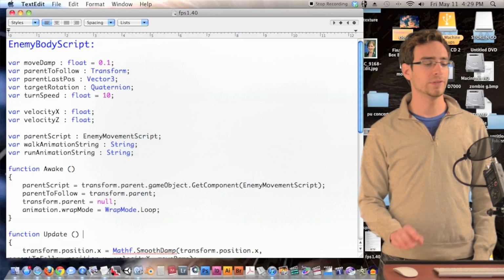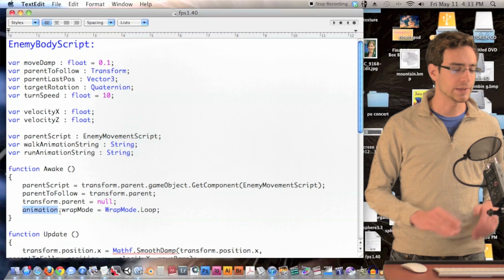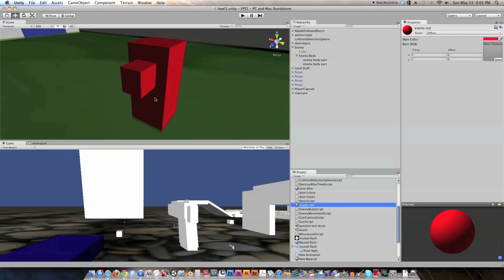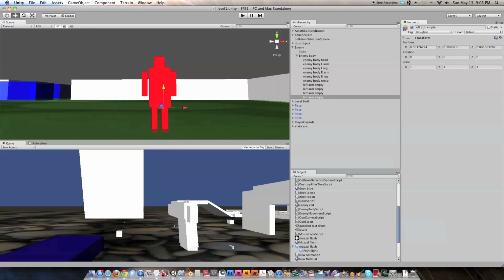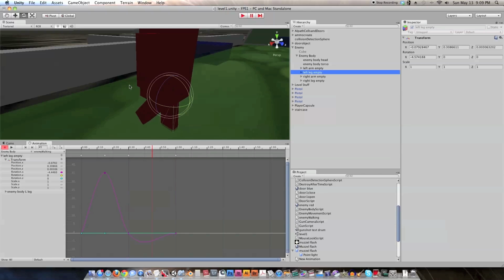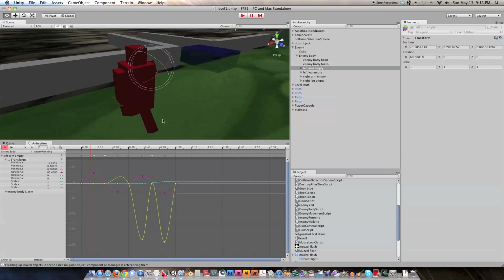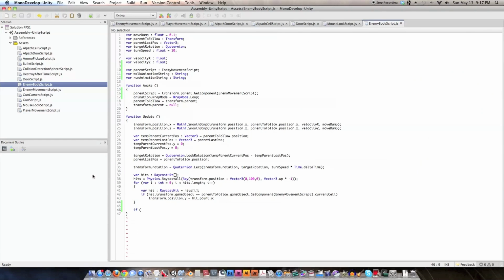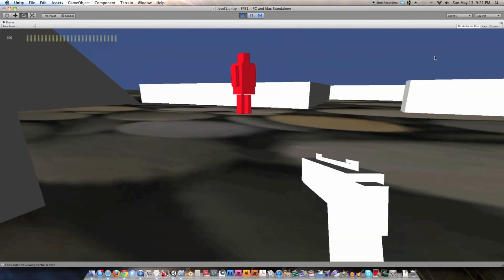FPS1.40 AI Enemy Animations. Unity3D FPS Game Design Tutorial.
Now that the enemy has a body, we will be creating animations for that enemy. We will be doing a simple walk and run animation and then creating code for the enemy to switch between the two.